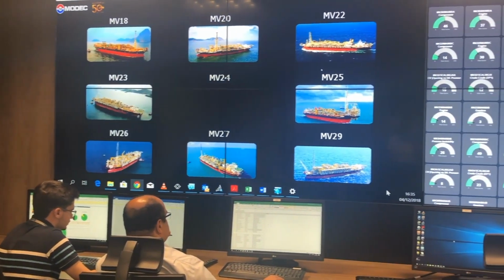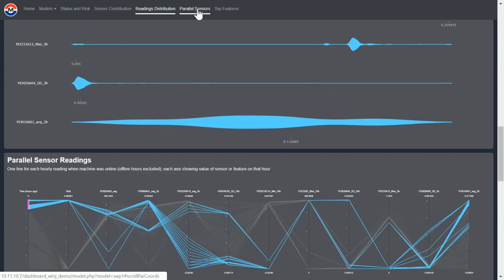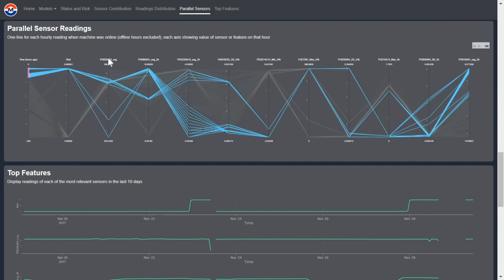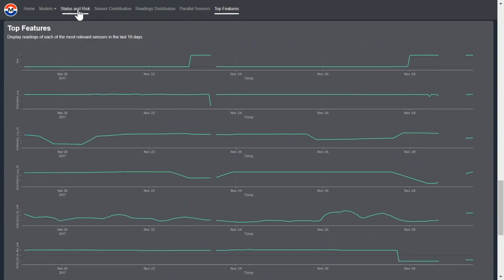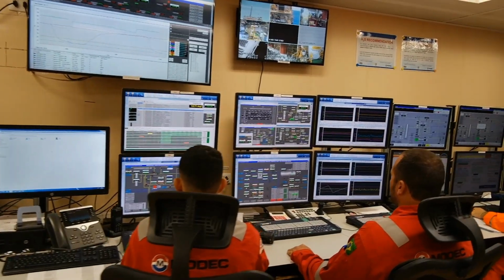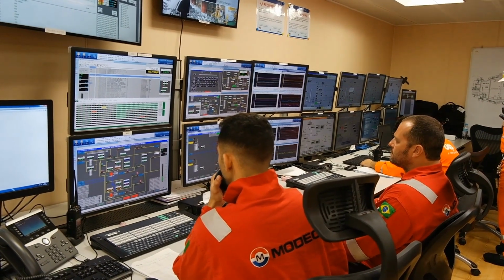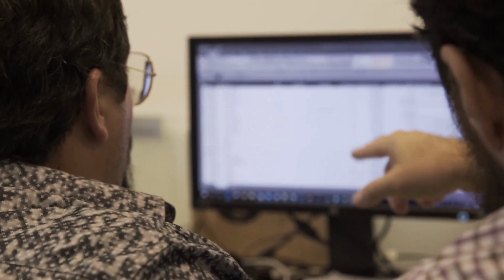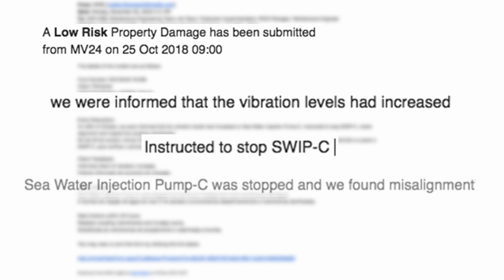Remote Monitoring Room Advanced Analytics 4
MODEC Digitalization Video